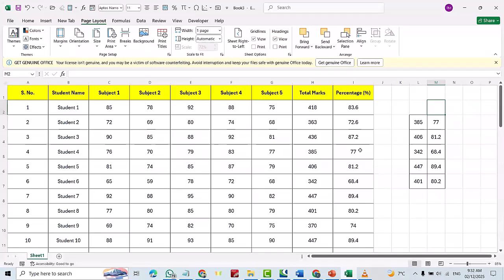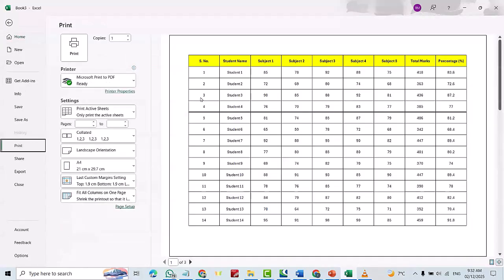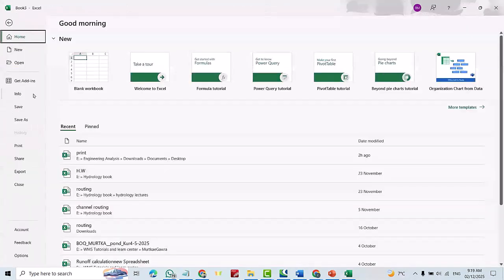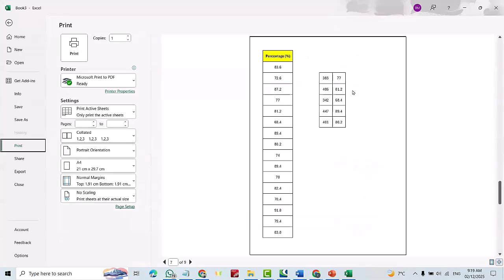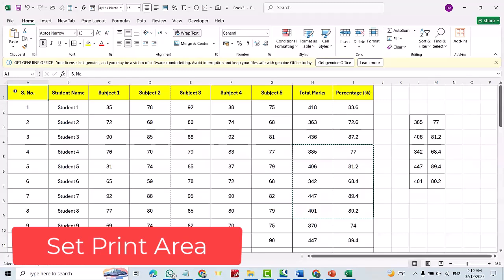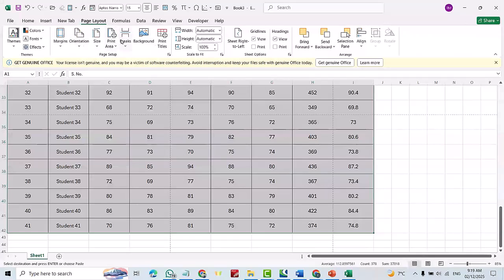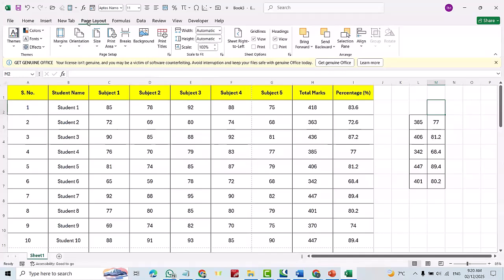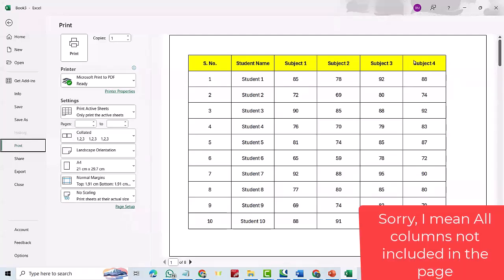🚀 How to Print Large Data in Excel Perfectly! ~ Print Setup in MS Excel 📊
Struggling to print large datasets in Excel without losing formatting or cutting off important information? Look no further! In this comprehensive tutorial, we'll walk you through the perfect print setup in MS Excel so you can print your data perfectly every time. Learn how to adjust margins, set page breaks, scale your worksheet to fit, and more to ensure your Excel prints look professional and accurate. Whether you're working with financial reports, inventory sheets, or any large datasets, mastering Excel's print settings will save you time and ensure your documents are always ready to print!

🔑 What You'll Learn in This Video:

How to set up print areas in Excel.

Adjusting margins and scaling options.

How to use page breaks and customize headers and footers.

Tips for printing large spreadsheet data without losing any details.

Troubleshooting common Excel print issues.

✅ Perfect for:

Beginners to Excel who want to improve their print settings.

Anyone working with large amounts of data in Excel.

Excel users needing professional print outputs.

✨ Get your Excel data to print exactly how you want!

By using these helpful tips, you’ll be able to print large data in Excel like a pro and avoid common printing pitfalls. 🎥